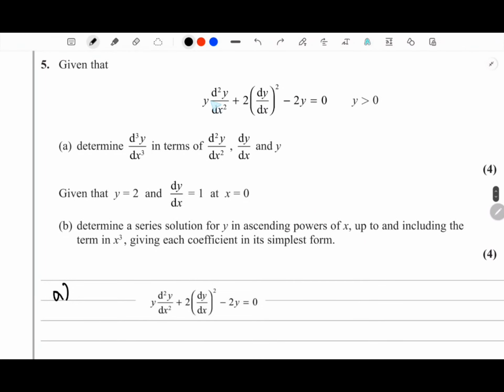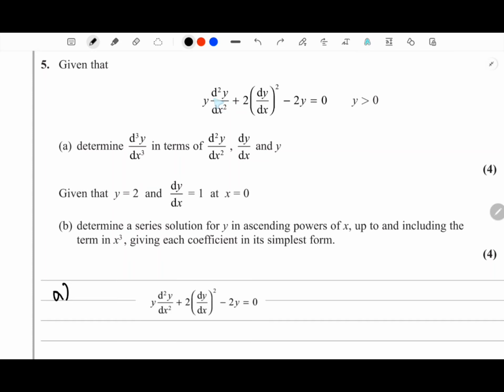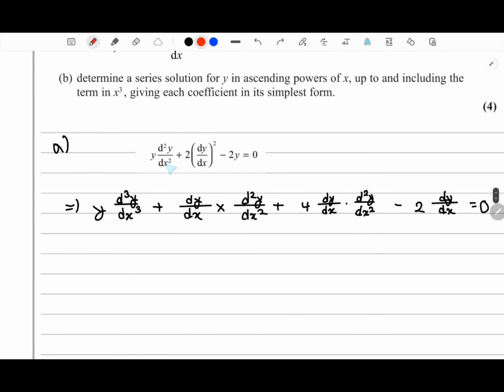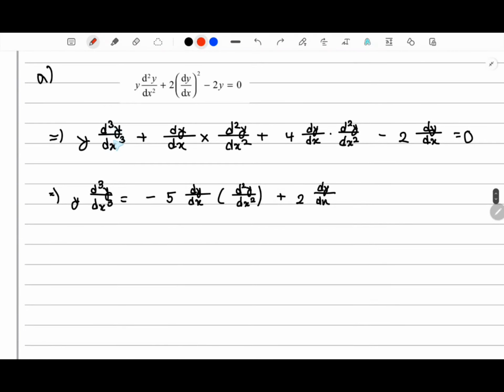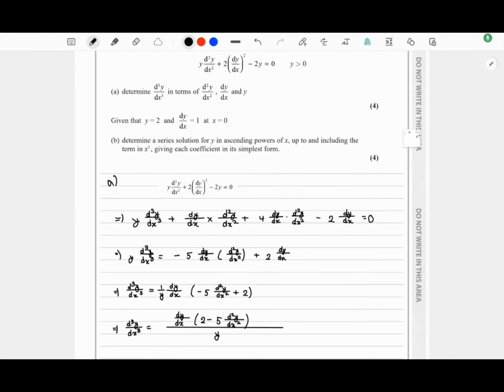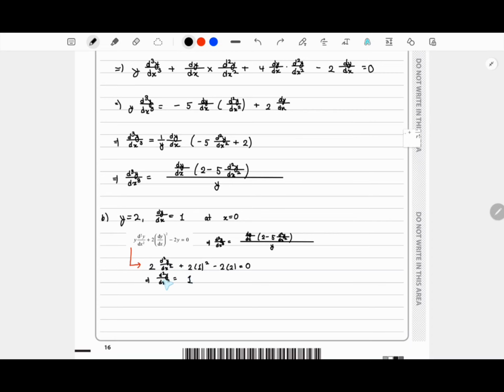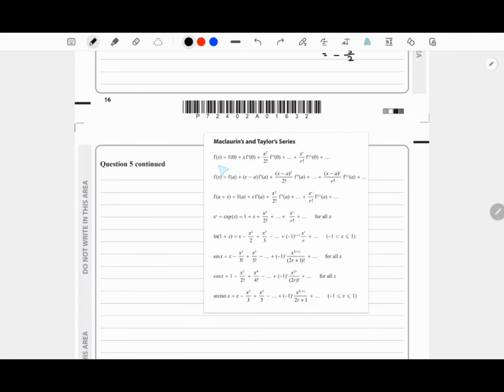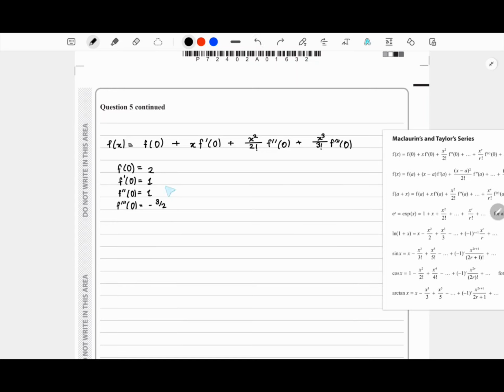IAL FP2 June 2022 Question Paper solution Edexcel WFM02/01 (Further Pure Mathematics 2 F2) Q5